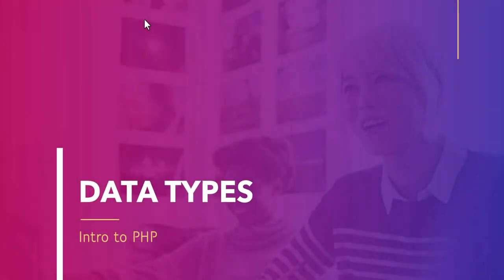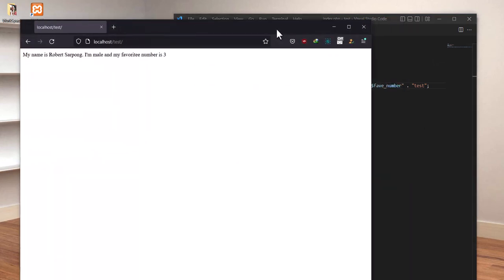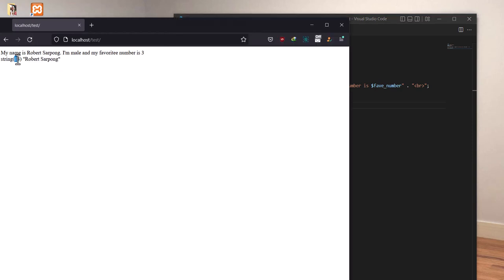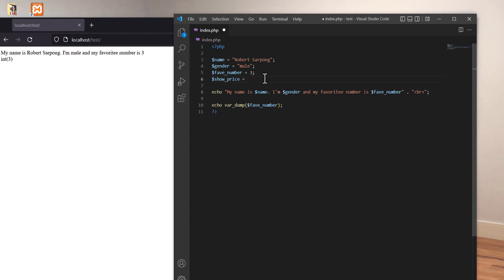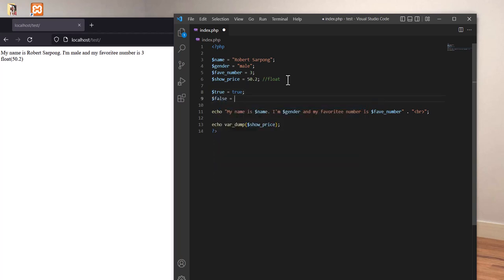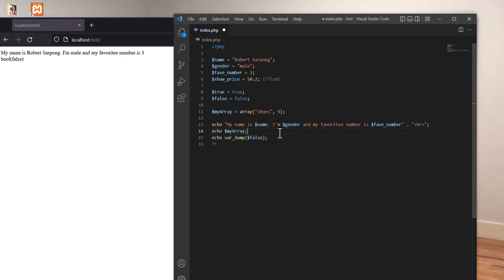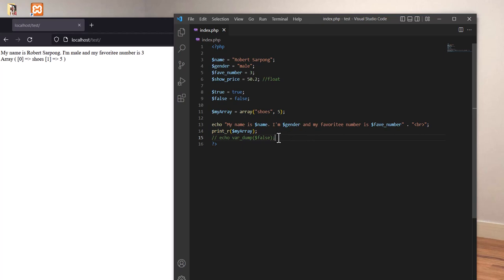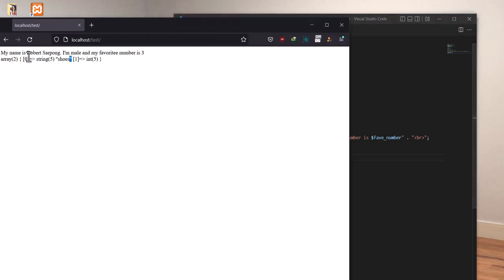6. PHP Data Types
Data Types in PHP